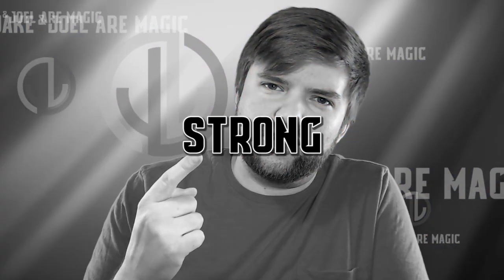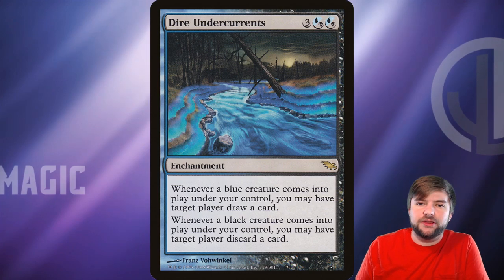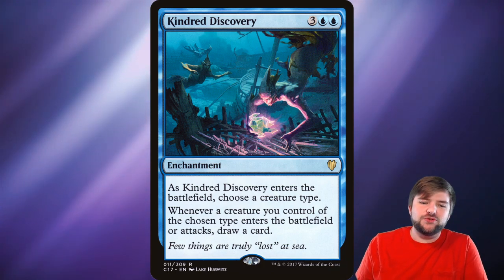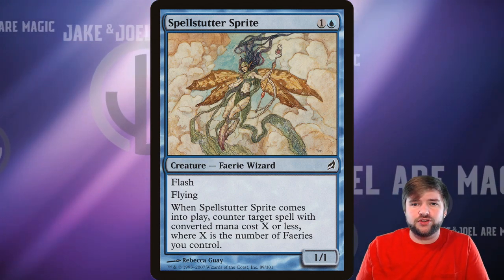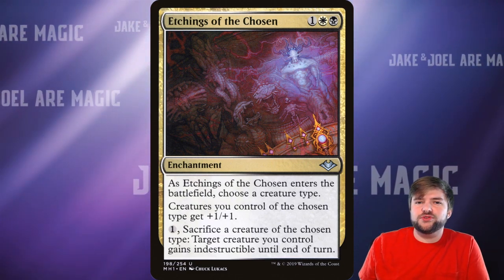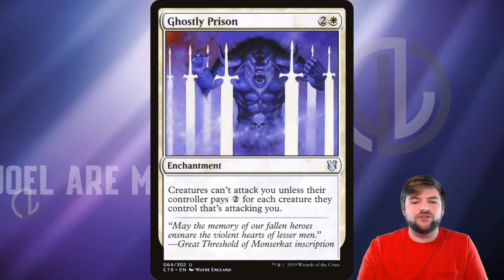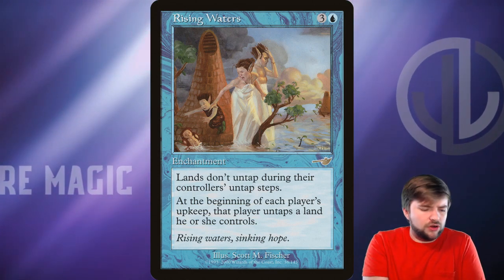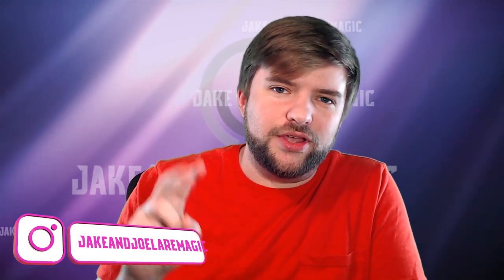Alela, Artful Provocateur | EDH Three Ways [Commander Strategies for Every Player]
In this video, Joel discusses three different ways to build a Commander deck for Alela, Artful Provocateur: Strong, Fun and Mean. Starting things off in the Strong category, Joel will be leaning into an Enchantment and Artifact EDH build. For Fun, the focus will be Faerie Tribal, and finally, in the Mean category, Stax, with powerful cards like Ghostly Prison, nothing can go wrong.  Depending on how you want to build the deck, Alela can be strong, fun or downright mean. Figure out your playgroup, so you can tune your deck for success!

About the Three-Ways Series:
Some people like their chicken wings sweet while others prefer them scorching hot; either way, you are eating chicken. Magic the Gathering is a game with many different rules and building a Commander deck that works takes some time and strategy. Understanding the commander of your deck will help inform a deck-building plan that works for you. In this series, Joel discusses different ways to build different Commander decks. This broad-strokes approach will give you a basic breakdown of the commander and three different ways you can build your deck to work with its abilities, without providing a full deck-tech.

~SOCIAL LINKS~

Jake and Joel are comedians living in Los Angeles and Boston, respectively, with a passion for Magic: the Gathering and all things Standard, EDH, Modern, Finance, & Arena.

Deck Guides episodes music by:
Artist: Houses of Heaven
Title: Scanner

Chatting episodes music by:
Artist: Underbelly
Song: Lulu